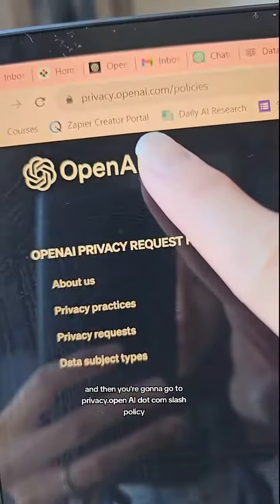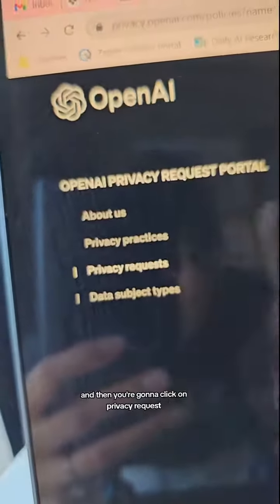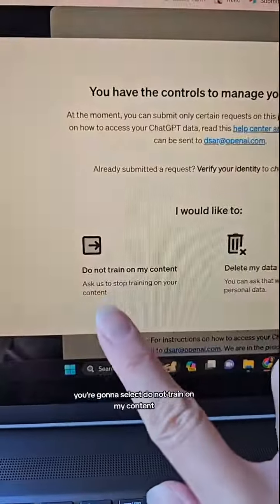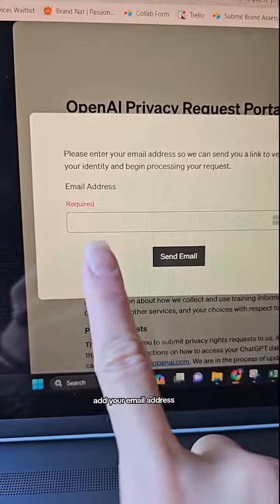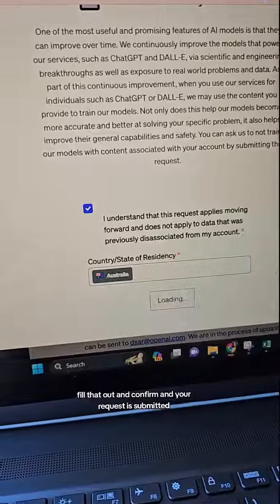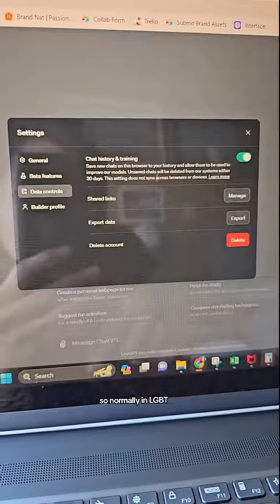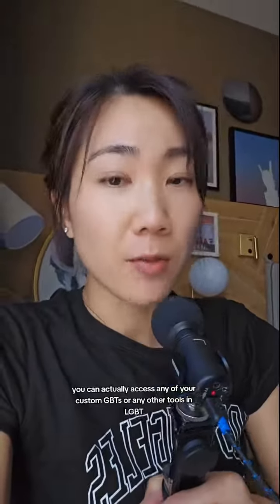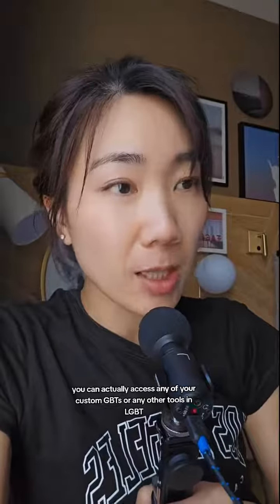Protect your chatgpt Data without enterprise! I would have never have found this method as it's hard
Protect your chatgpt Data without enterprise! I would have never have found this method as it's hard to find this! thank you to Anil Ayra who kindly sent this method to us!